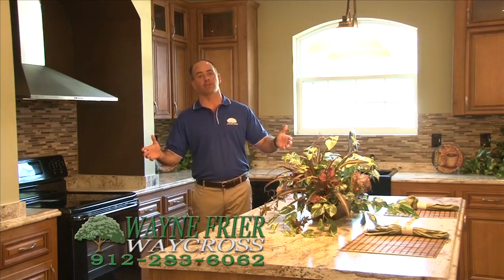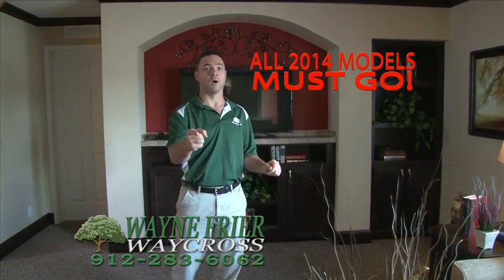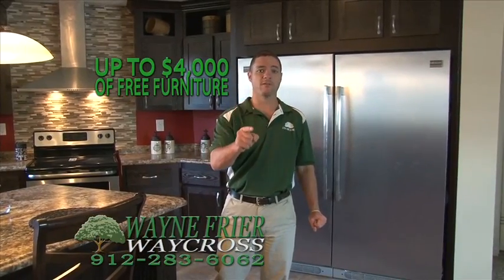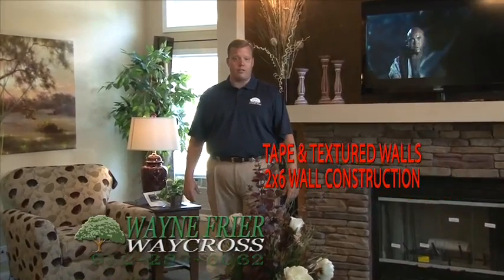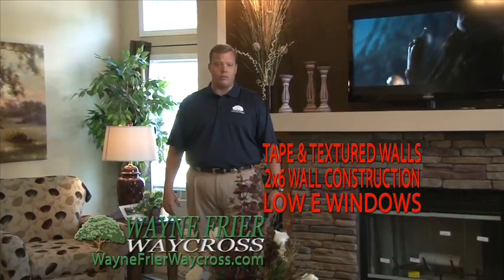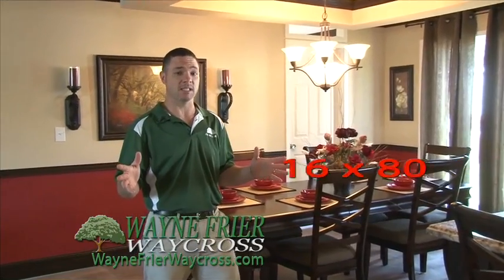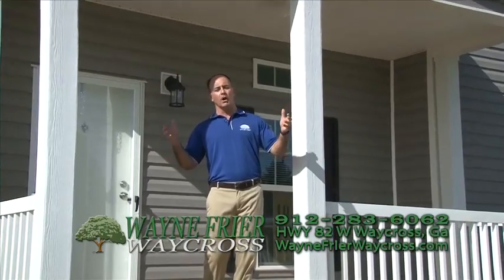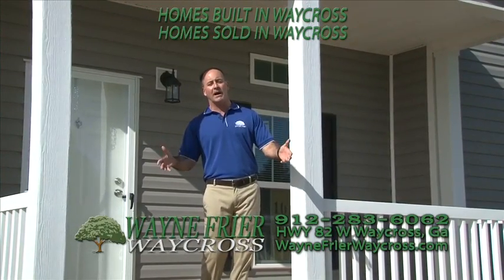WayneFrier RisingDealsWaycross Large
AUGUST 2014 TV AD